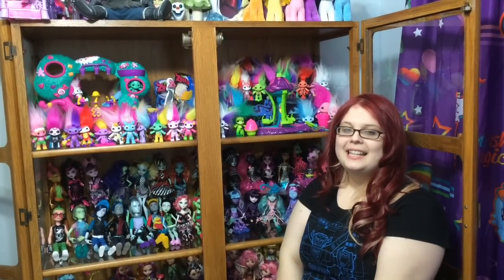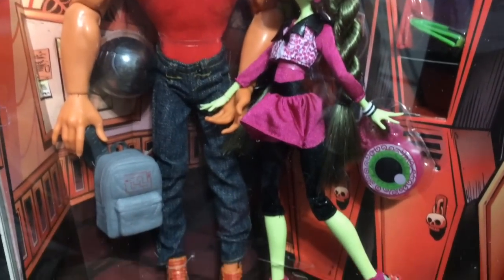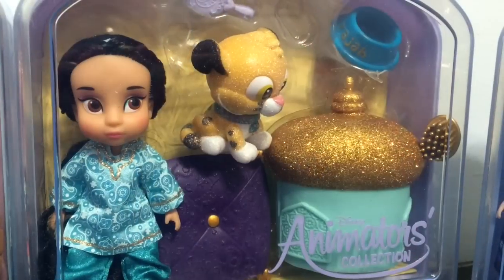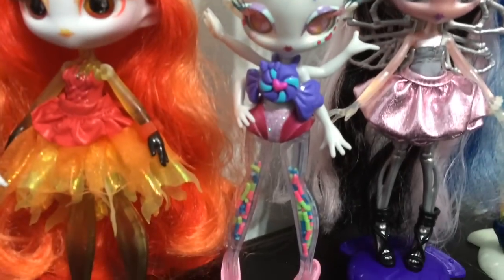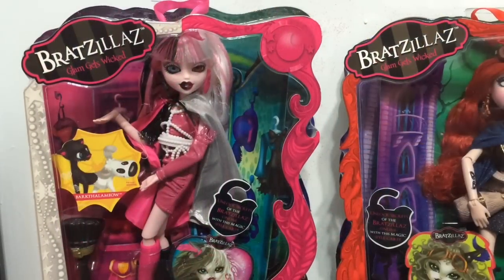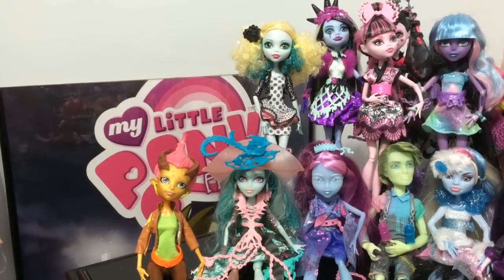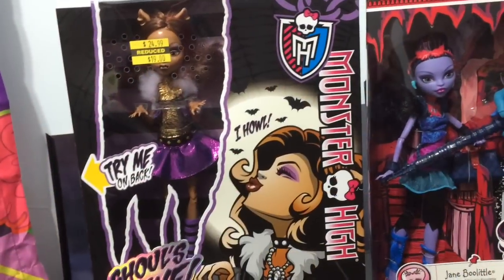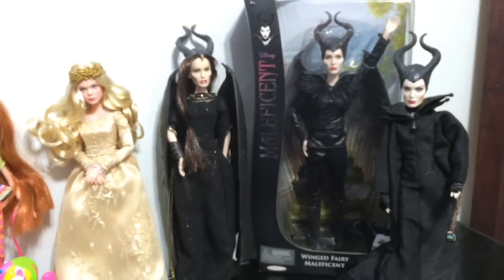Epic Doll Collection 2015 - Ever After High, Monster High, Disney, Equestria Girls, Novi-205 Dolls!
Ever After High & Monster High 2015 Doll Collection.In this video I will show 82 monster high dolls. 38 Ever After High Dolls. My only complete doll collection all 24 Novi Star dolls. 19 My Little Pony Equestria Girls. 18 Disney Store Classic,Animator and Mini Animator Doll Playsets. 12 Disney Store Limited Edition Dolls including Anna and Elsa, Disney Villans and Fairies Complete Collections. I also have 11 Bratz Bratzillaz dolls,5 AI dolls,4 Disney Movie Malificent dolls,1 La Dee Da,1 Winx Club and Finally 1 Moxie girl poopsie pet from Max.